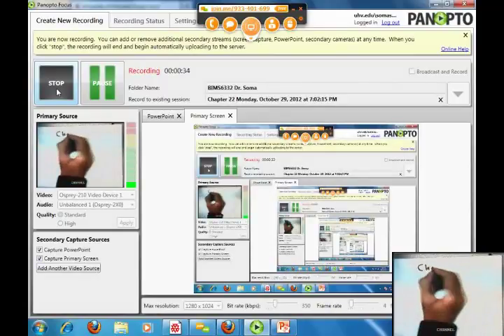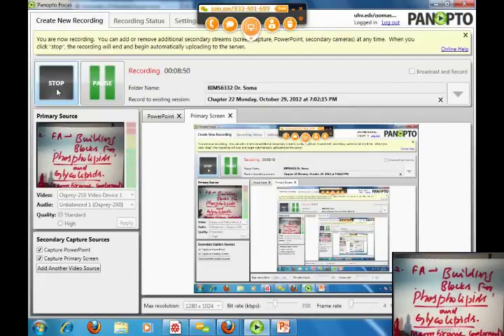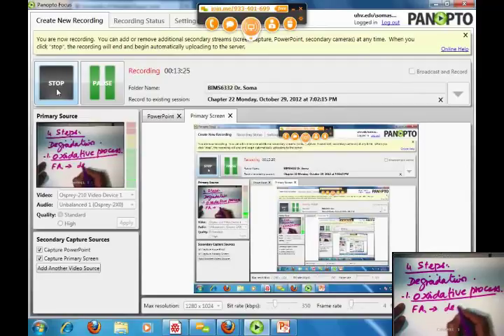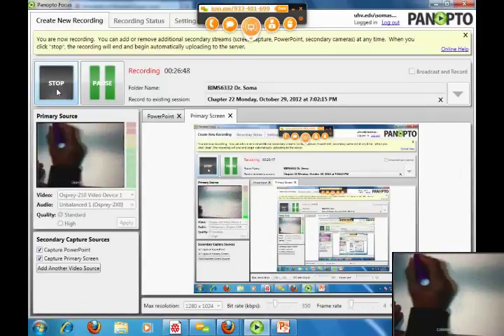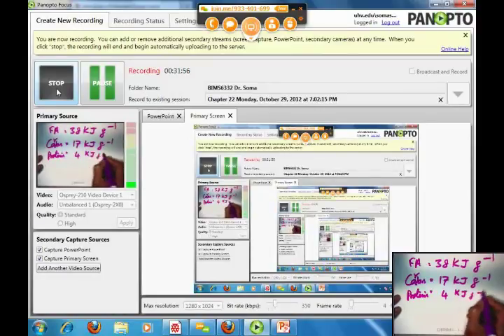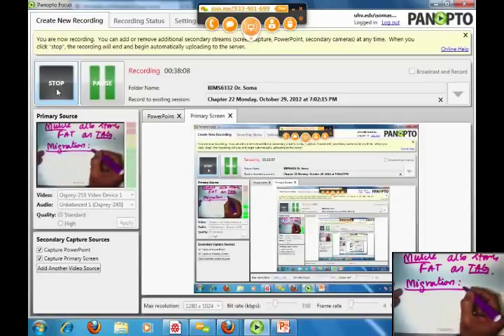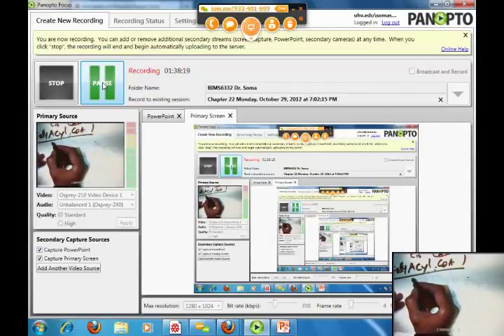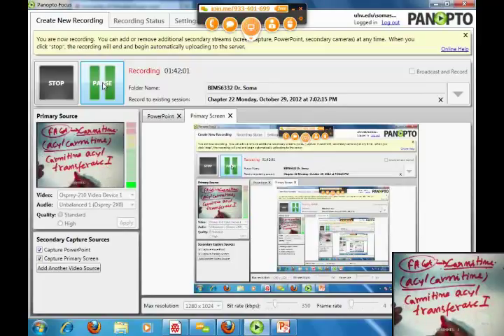Biochemistry Lecture 7